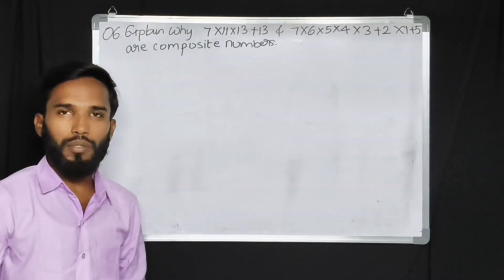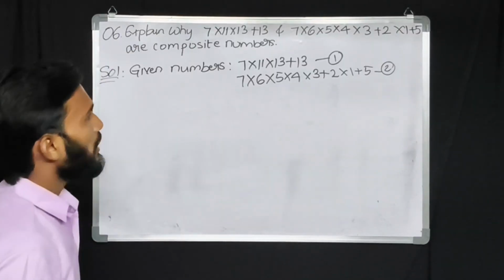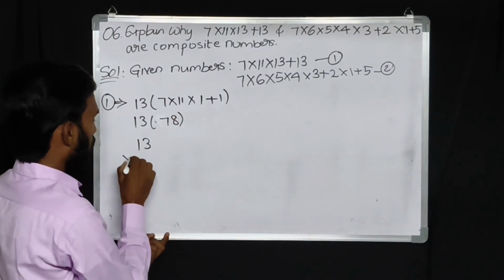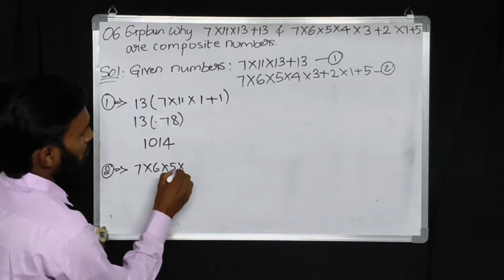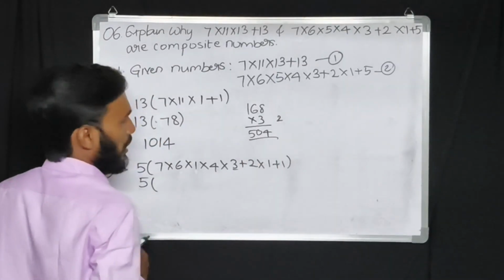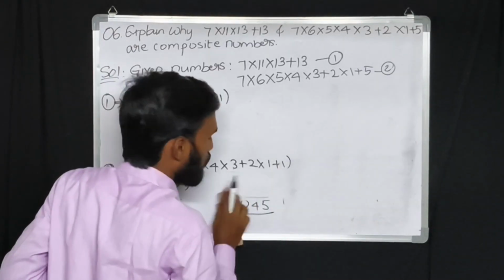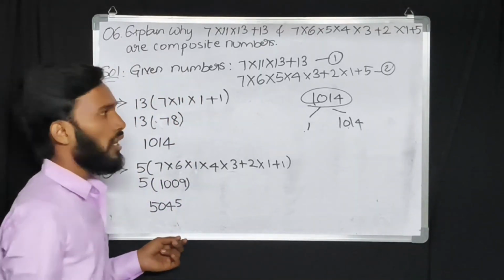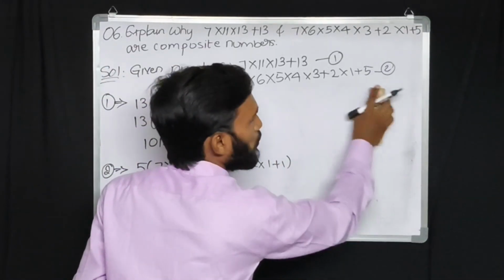Class 10 Maths Real Numbers Ex 1.1 Q6 | NCERT Solutions | Chapter 1 Explained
Learn Class 10 Mathematics Chapter 1 – Real Numbers Exercise 1.1 Question 6 with a clear and easy explanation. This video is perfect for CBSE students preparing for exams.
✔ Step-by-step solution
✔ Simple explanation
✔ Based on NCERT syllabus
✔ Helpful for board exam preparation
Topics Covered:
Real Numbers Class 10
Exercise 1.1 Question 5 Solution
👉 Watch till the end for full understanding and exam tips!

real numbers class 10 ex 1.1
exercise 1.1 question 5 class 10
real numbers question 5 solution
cbse class 10 maths
maths class 10 chapter 1 solution
ncert maths real numbers
class 10 maths explained